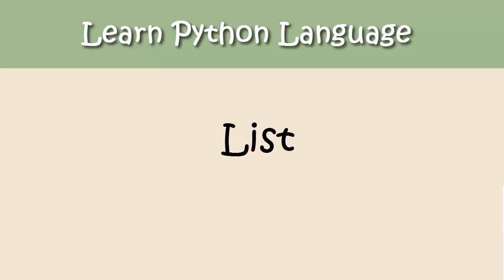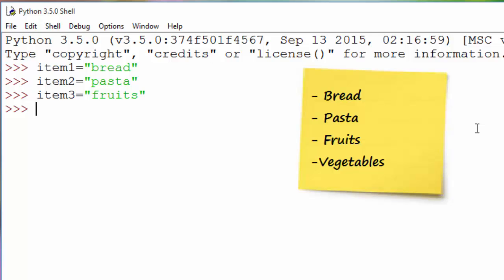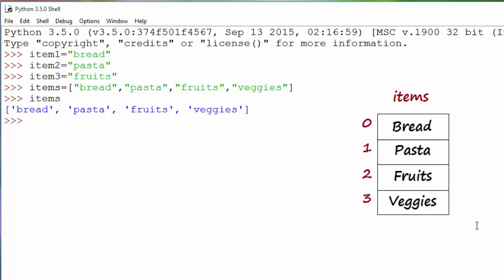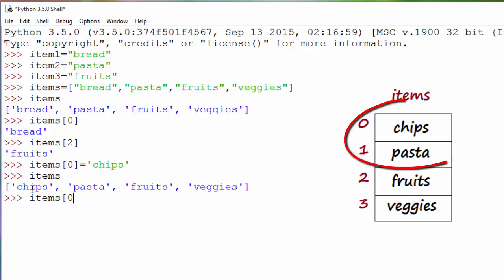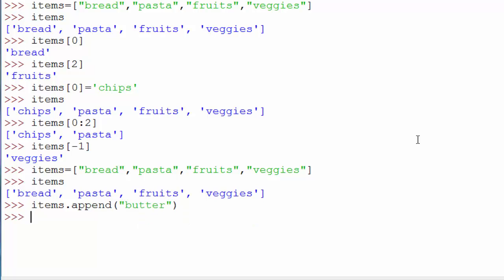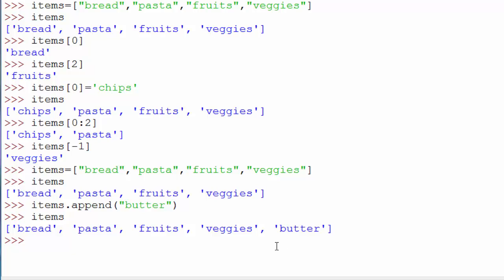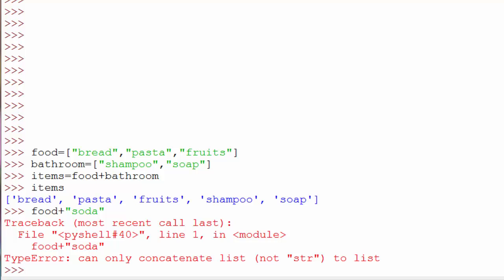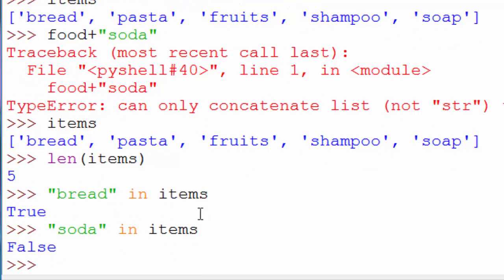Python Tutorial - 5. Lists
This python video answers about lists. It gives information about what is a list, how to create a list, range element, the use of list method and list function.

Topics that are covered in this Python Video:
0:00 Introduction
1:35 create list variable
2:31 How list are stored in computer memory
4:43 How do you access a range of elements
5:51 use append() method
8:10 Join two list
9:40 list concatenation
10:28 len() function
10:52 "in" operator

to download answers on exercises.